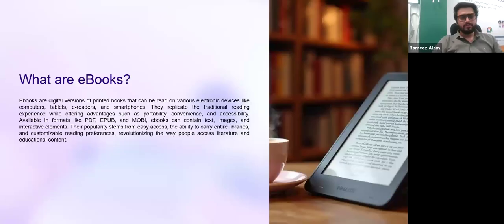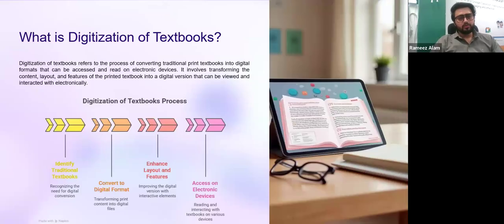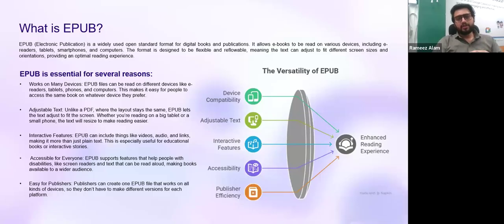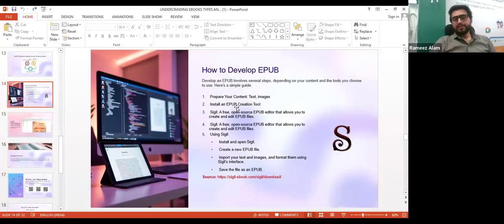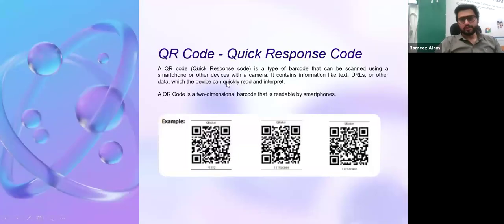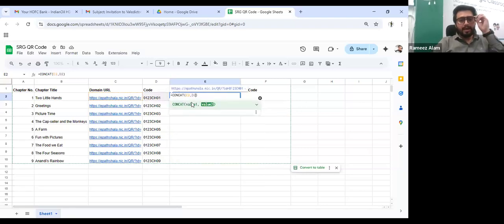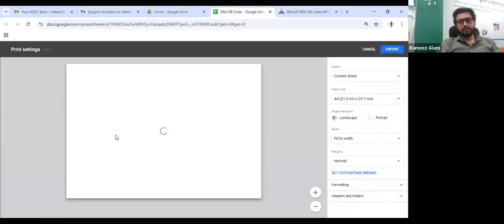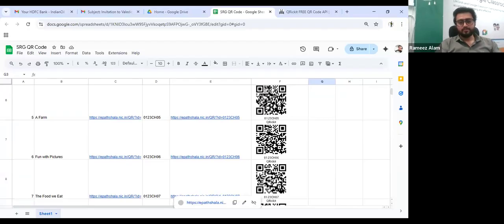NCERT SRG Trainning 2025 For Understanding eBooks types and possibilities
Understanding eBooks types and possibilities